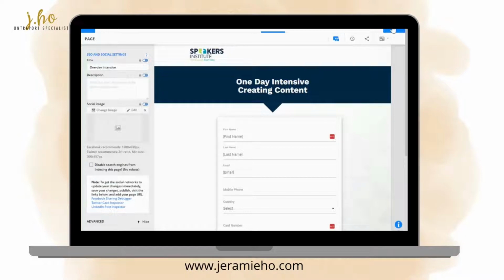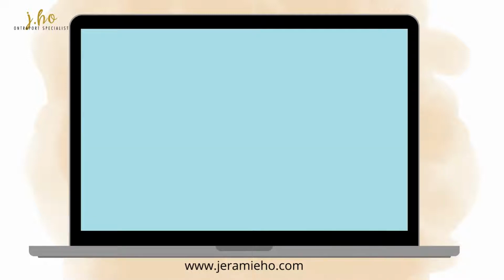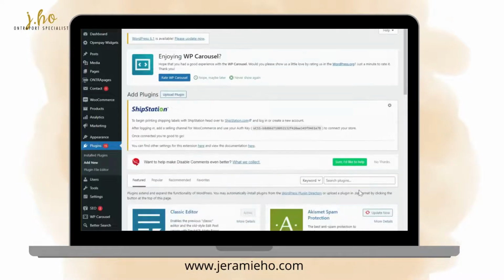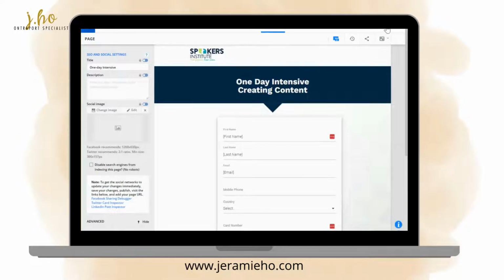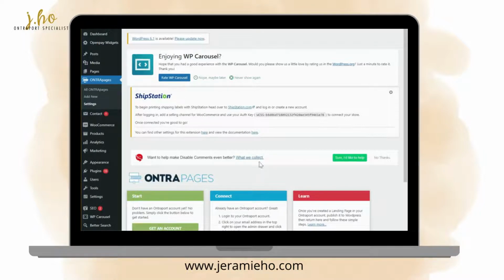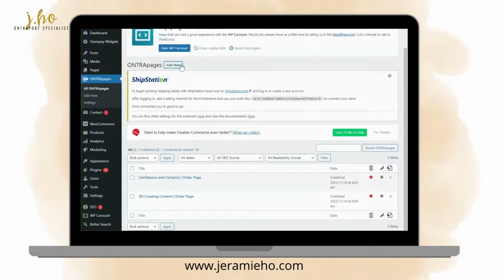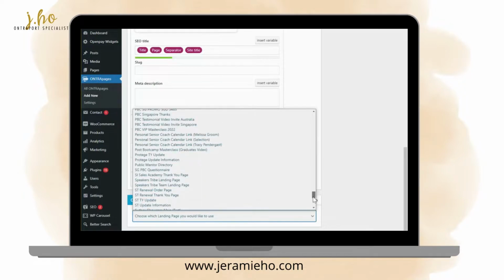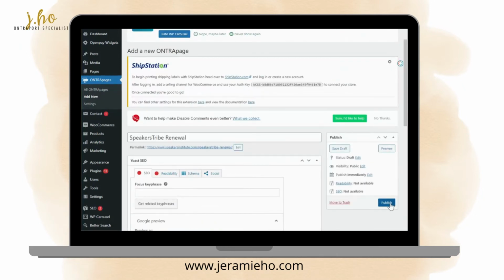how to make ontraport pages hosted in your domain without buying a new domain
Most of the websites right now are hosted via wordpress but you wish to create your order pages or events pages right into Ontraport itself.

Here is how you can make your ontraport.pages.com look like your domain.